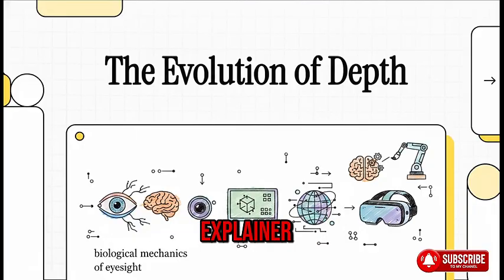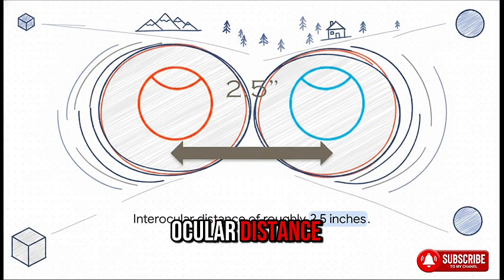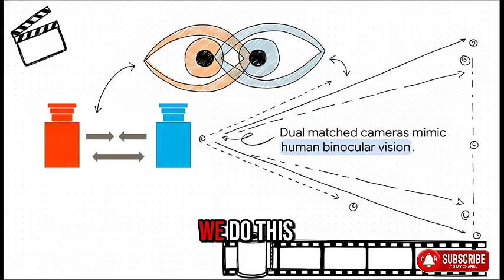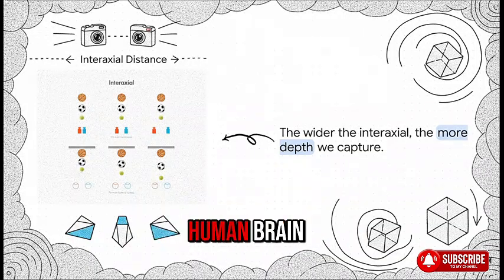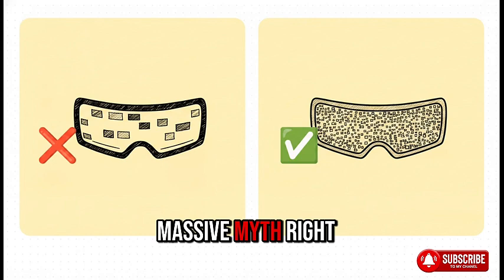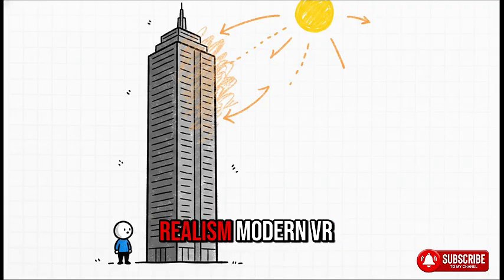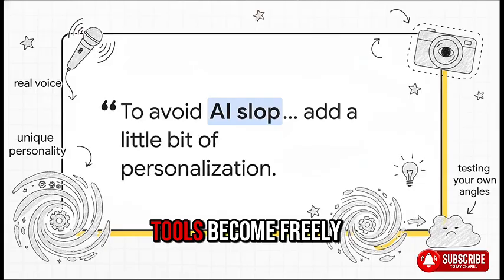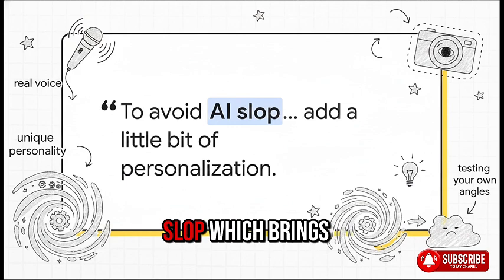The Hidden Cost of Being Poor